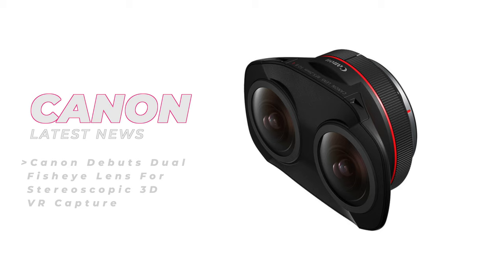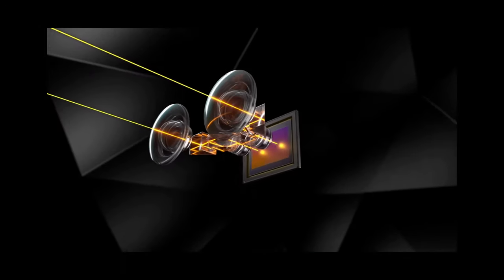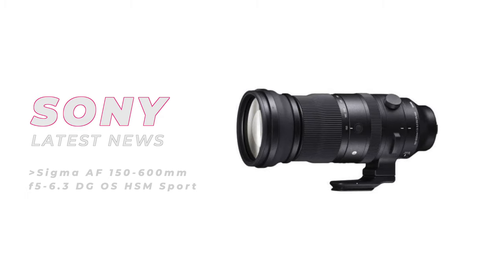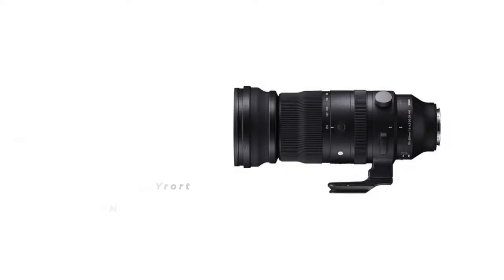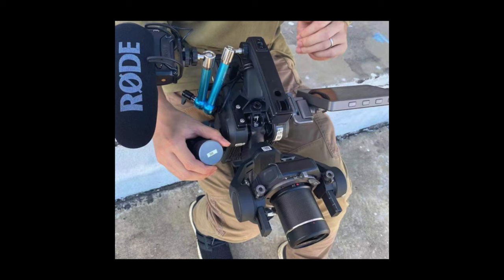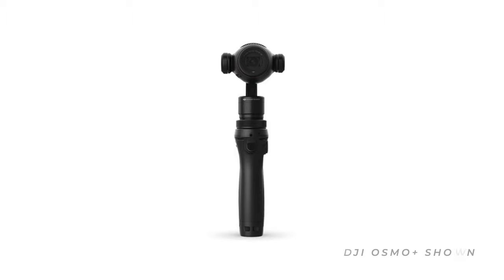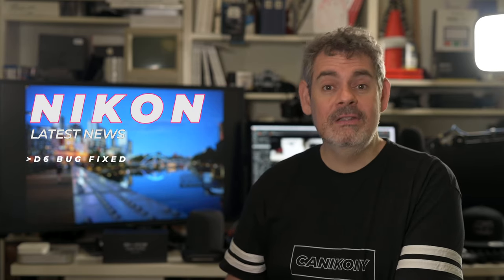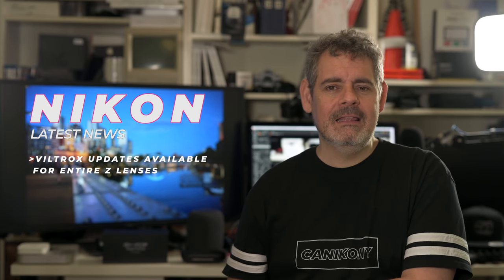THE LATEST-NEWS | Sigma - Fuji, Nikon or Canon ML? | CANON EXOTIC GLASS | Z9 More Cover | Matt Irwin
Besides the R3 and the Z9's, there is lots of other exciting and fun things going on in photography hardware and software. He is just some of it!!!

00:00 Intro
01:27 Fuji Kipon Ibelux 40mm f/0.85
02:30 Fuji Viltrox RED LENSES !!!
03:23 Sigma for Fuji?
04:04 Sigma For Z or RF mounts?
04:54 Canon RF Stereoscopic 5.6mm - Dual Fisheye
06:01 Sony Mount Sigma 150-600 f5-6.3
06:38 DJI new cine camera?
08:56 Nikon D6 Bug fix
09:10 Viltrox firmware updates for Nikon Z lenses
09:46 D850 back in stock
10:04 Nikon more discontinued lenses
11:02 Latest Capture One Update
12:05 Nikon Z9 Teaser Reaction Reaction
17:12 Bloopers